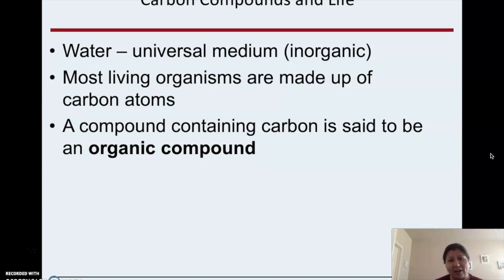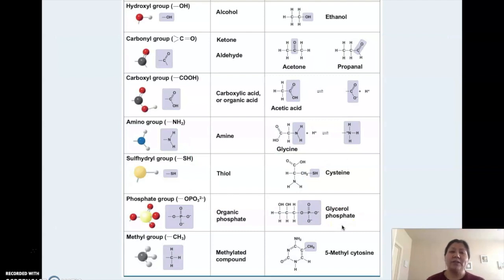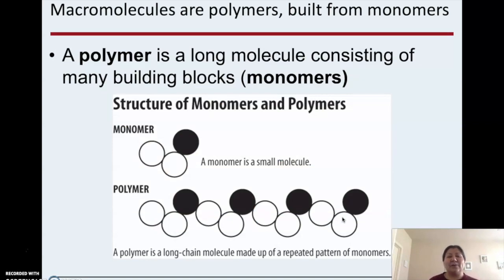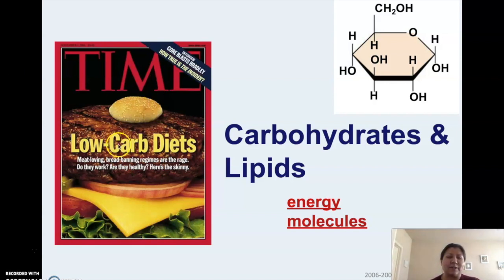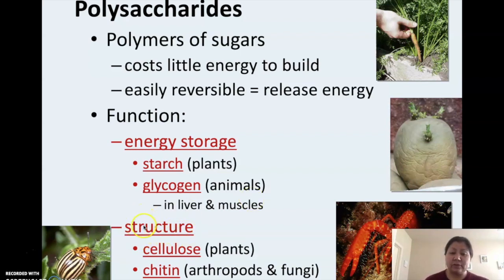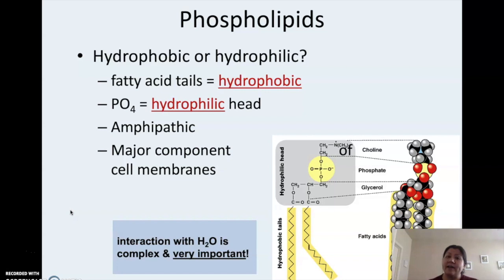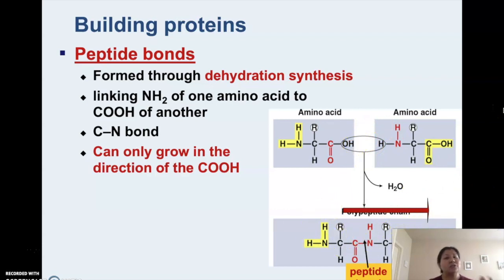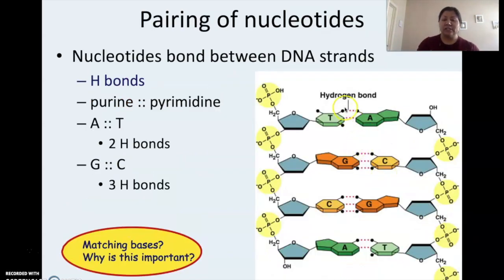AP Bio Biomolecule Review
This video is about AP Bio Biomolecule Review